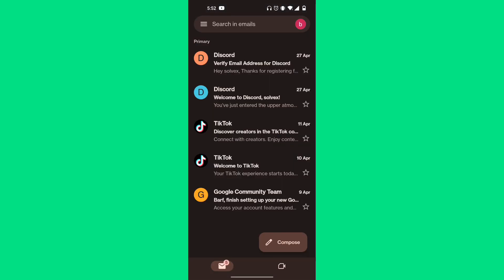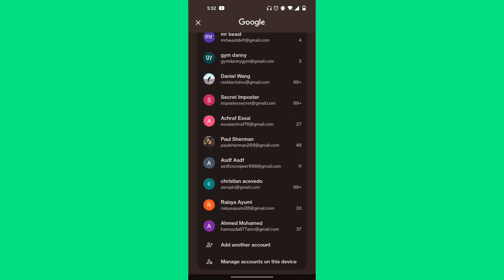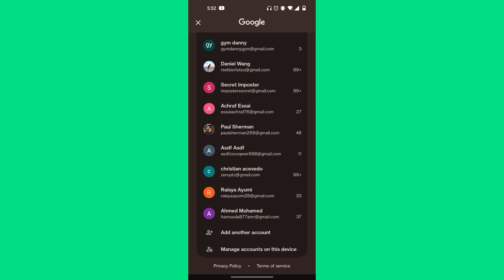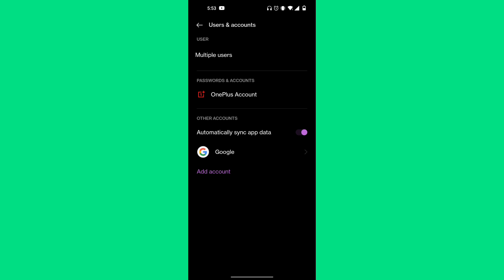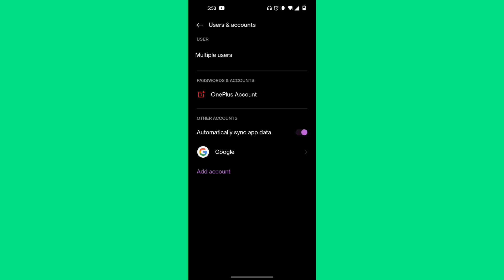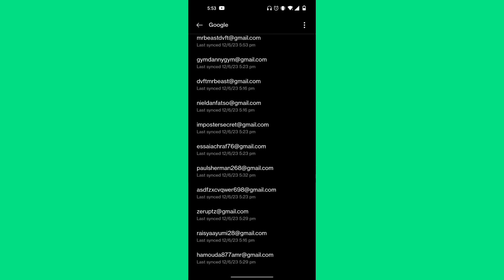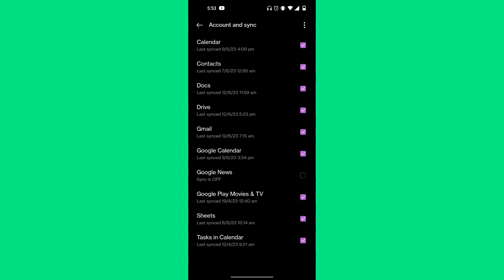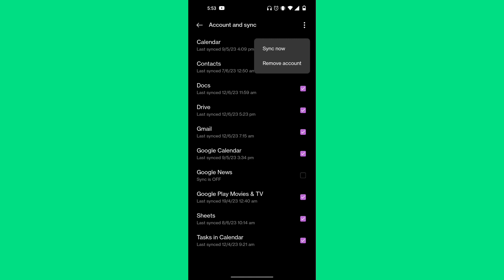HOW TO LOGOUT OF GOOGLE ACCOUNT ON MOBILE!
Don't worry if you forget how to log out of your Google account on your mobile phone! In this video, we'll show you how to log out of your Google account on your mobile phone.

If you've ever had to log in to your Google account on your mobile phone, then you know how frustrating it can be. In this video, we'll show you how to log out of your Google account on your mobile phone quickly and easily. After watching this video, you'll be able to log out of your Google account on your mobile phone anytime you need to!

0:00 intro
0:10 tutorial